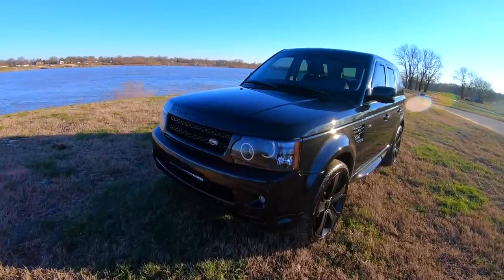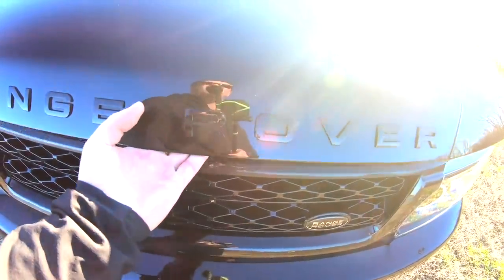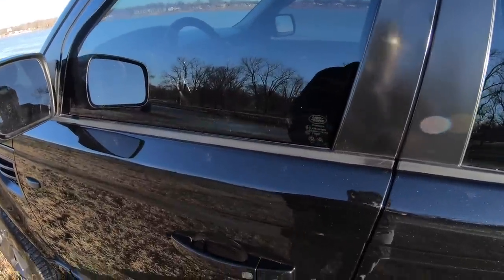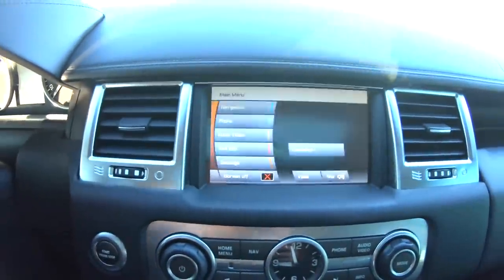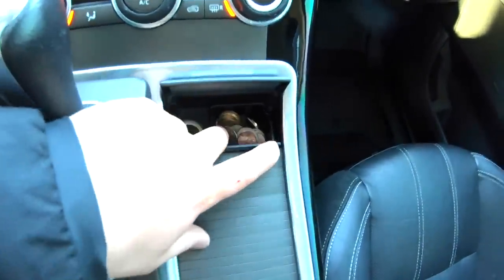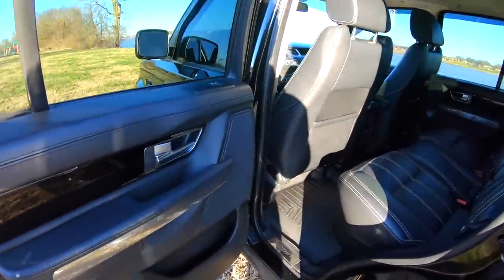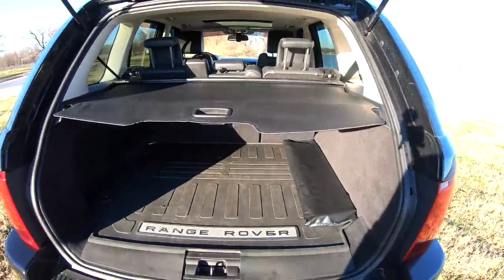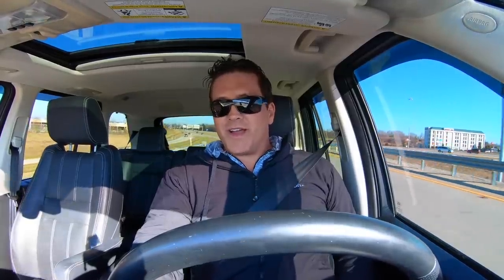2011 Land Rover Range Rover Sport Supercharged. Car Reviews Unplugged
Thanks for tuning in to the vlog. A lot of you had asked me to review my 2011 Land Rover RRS, so here she is. I have spent a lot of time and money making her unique to how I wanted it to look, the all black on black look with a fully rebuilt braking system, new air-ride suspension, custom Lightwerkz headlights, new Glohh tail lights, new LED fog lights, LED light bar, new injectors, spark plugs, complete engine and fluid flush and have not had a single issue with it since I purchased it. As I explained in the vlog, these SUV's need to be maintained and when you take care of them with regular services from trusted certified Land Rover mechanics, they are one of the greatest cars on the planet to drive.
Here are the links for the headlights and tail lights.

2011 Land Rover RRS LIKES
Lots of standard equipment
Great seating position
Powerful acceleration
Surprisingly good handling

2011 Land Rover RRS DISLIKES
Somewhat harsh ride
Fuel economy no better than roomier Range Rover
Lack of cabin space
Heavy, overweight feel

New RR $84,585 (in 2011)
Used RR $19,000 - $39,000 (condition appropriate)